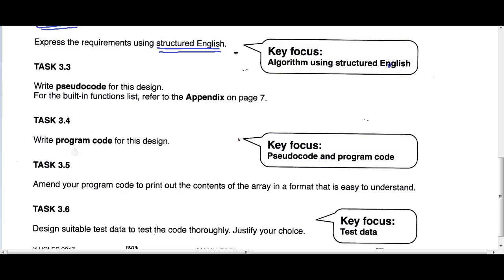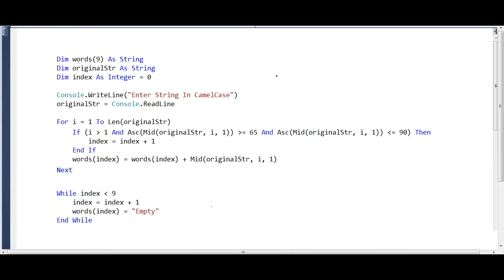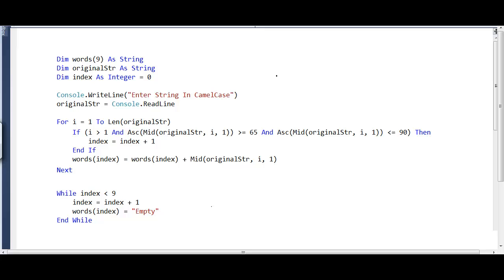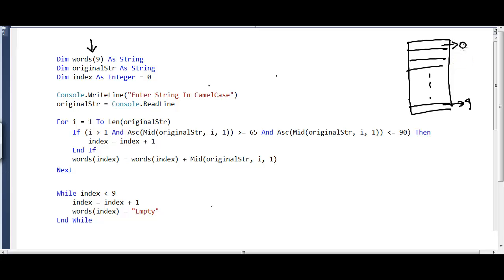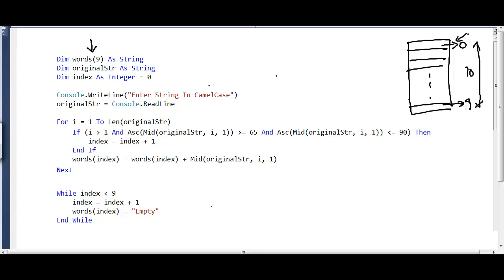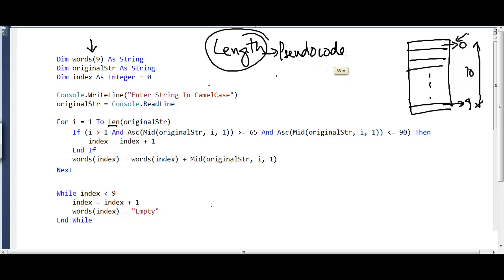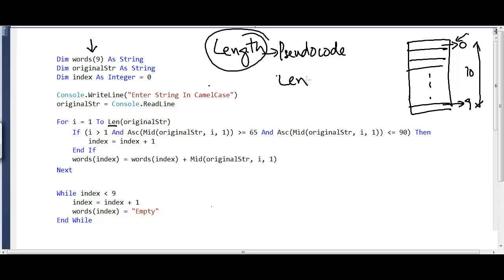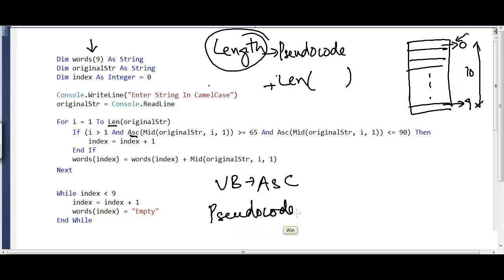Task 3 4